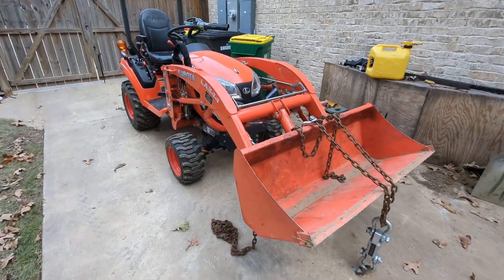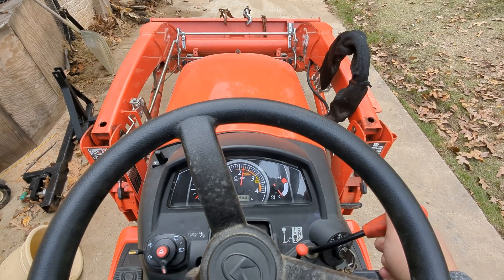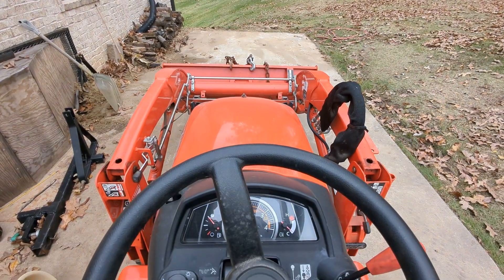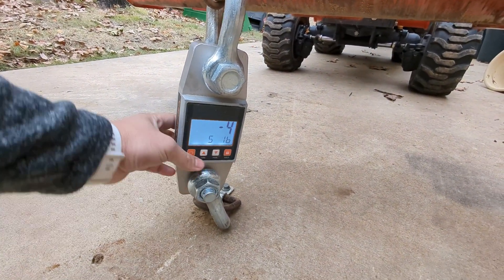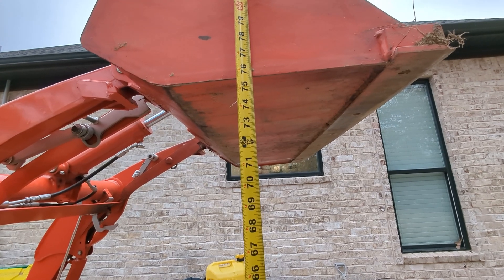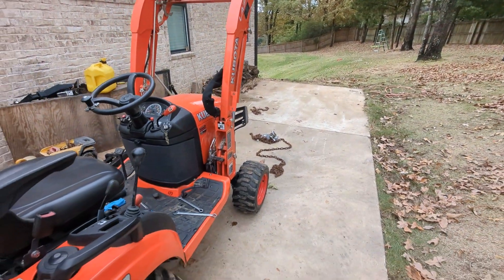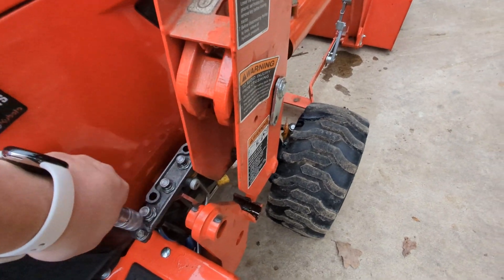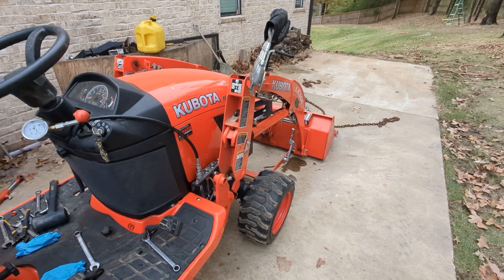HydrosPlus Lift+ for the Kubota BX2380 - More Power and More Lift Height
New lift cylinders for the Kubota BX will give you ~35% more lifting capacity and ~11 inches of additional lift height.

Here are the models they will fit:
LA240
LA243
LA243A
LA340
LA340S
LA344
LA344S